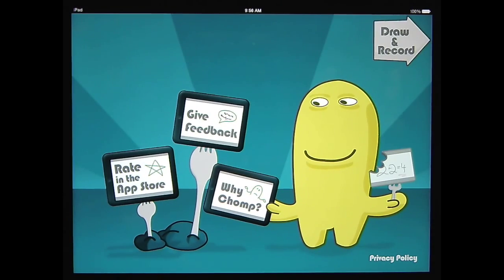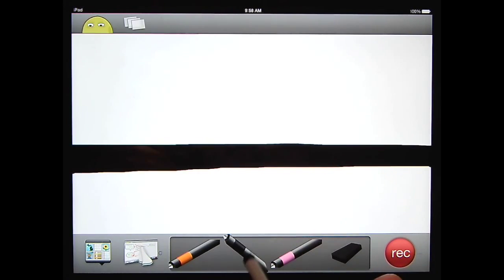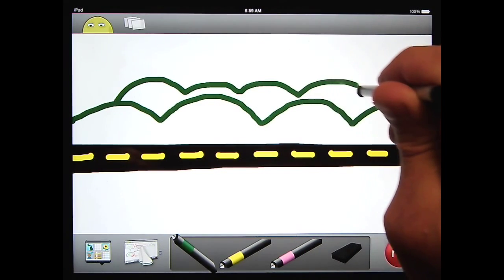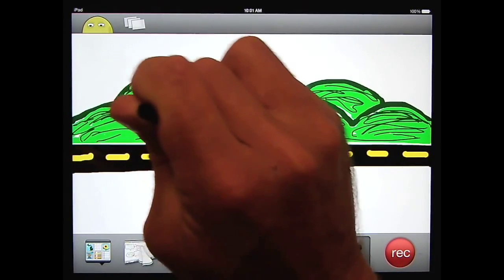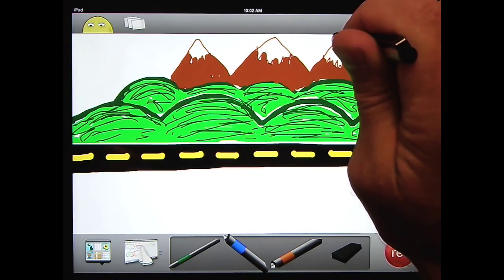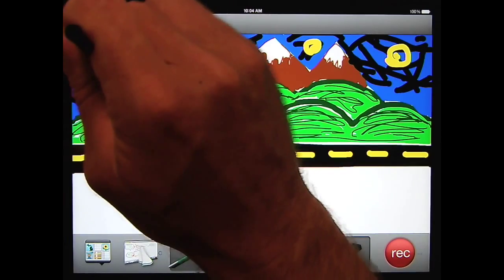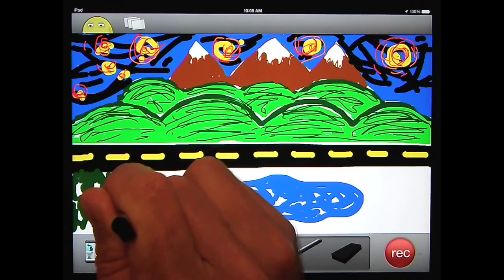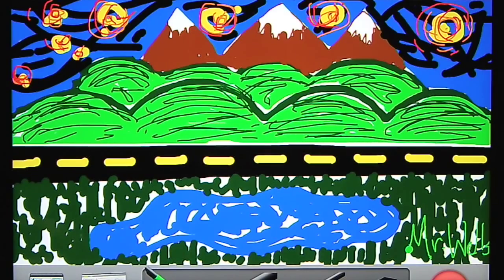Lines Landscapes in Screen Chomp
Students in grades K-1 are learning about lines and have also been introduced to Vincent van Gogh. They have viewed and discussed Starry Night and then created a mountain landscape using the different lines they have learned. This video was created using a Retina iPad, the Screen Chomp app, Lumens LadiBug document camera and a MacBook Pro.